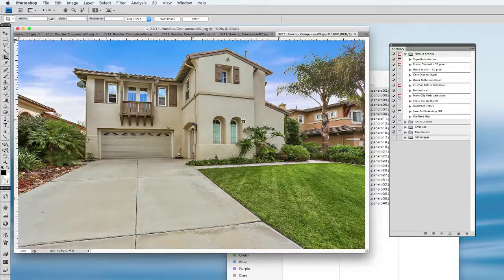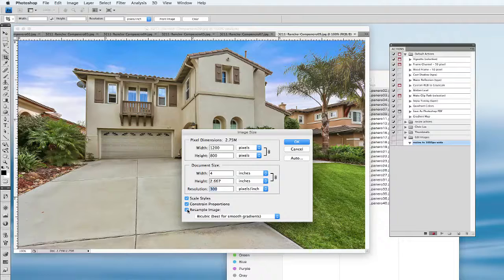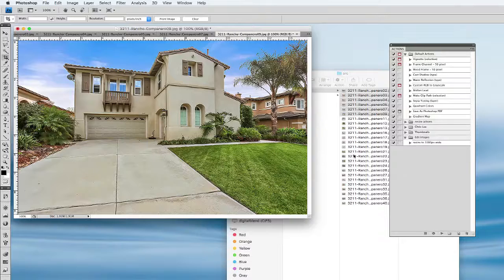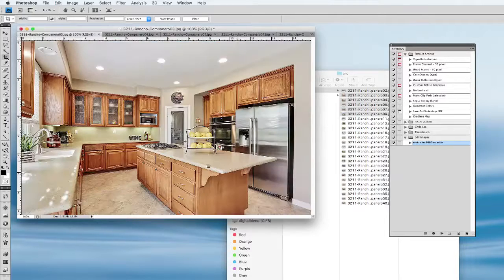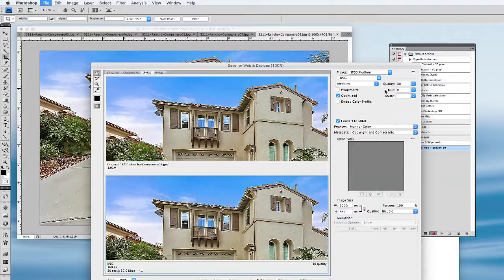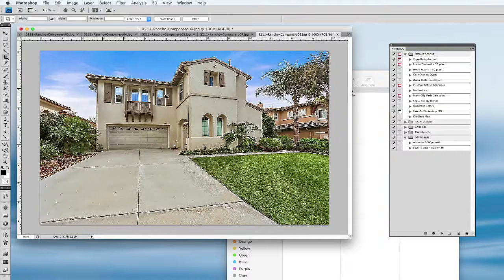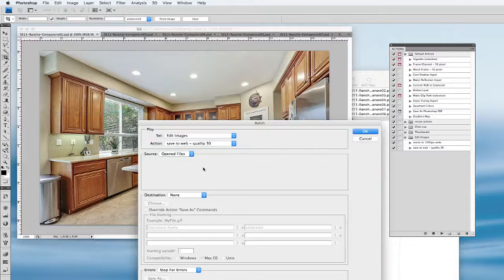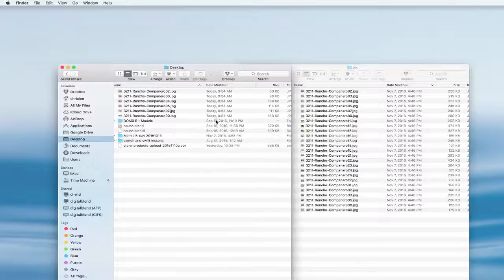Resize and compress images in Photoshop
In this video I am explaining how to resize a image and compress it for the internet, all of the task are being recorded by using Photoshop Actions. In order to speed up the job of editing multiple images, I am using Photoshop's Batch processing. All of the images were edited using Photoshop CS5, but the same methods can be used for Photoshop CC, the menu setup is the same for both Macs and PCs.